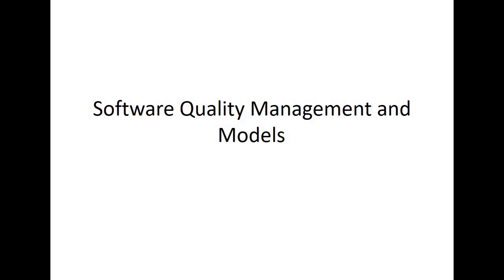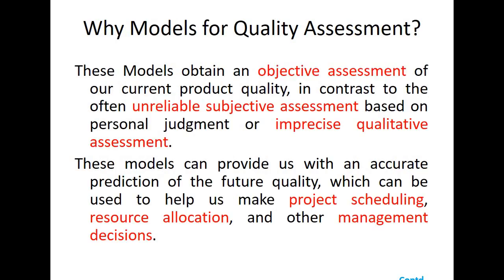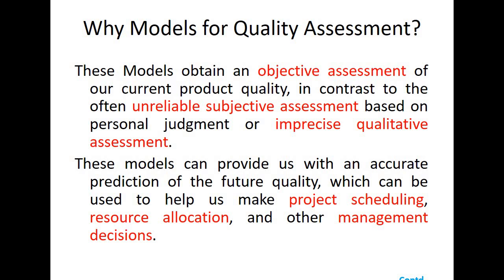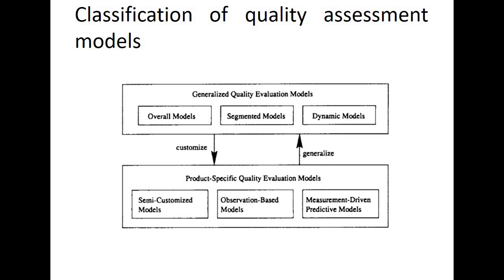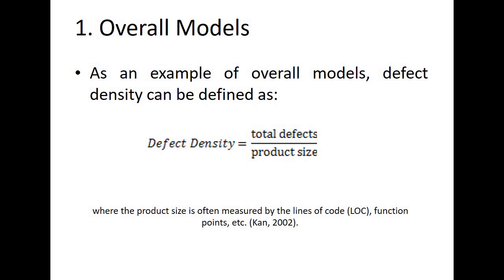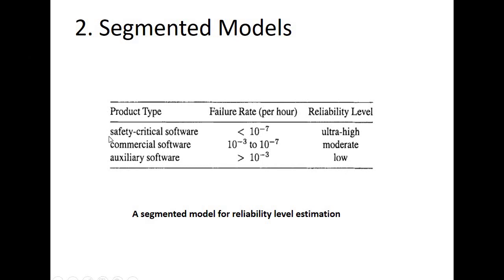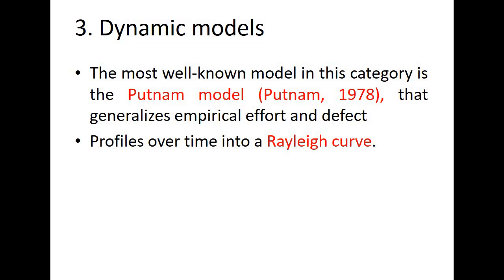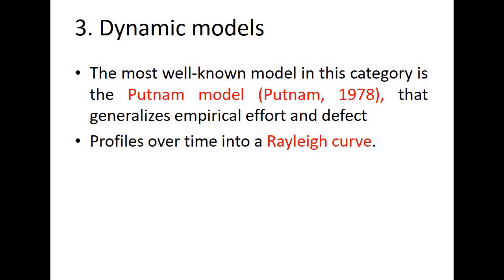SAQE | Class Recording 11 | Pre-recorded Video